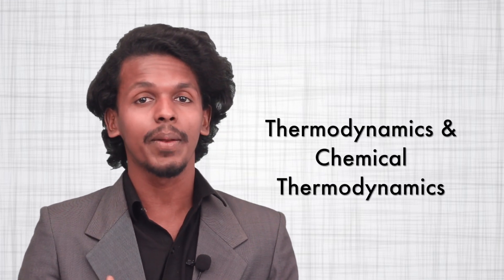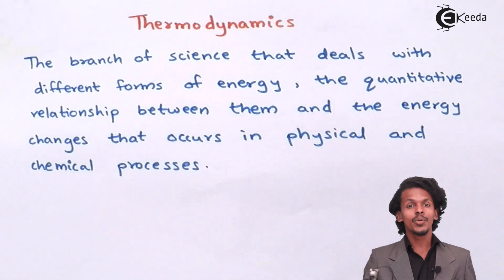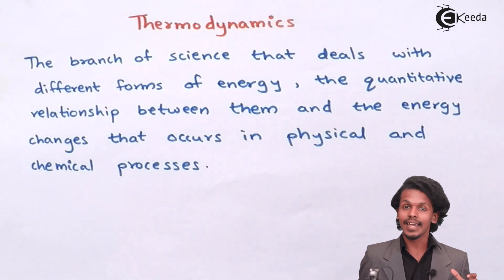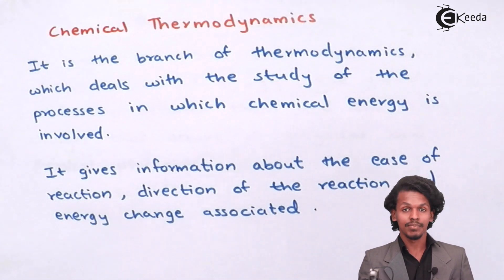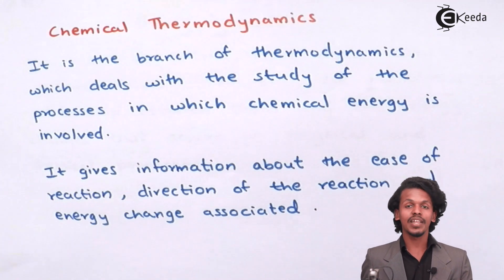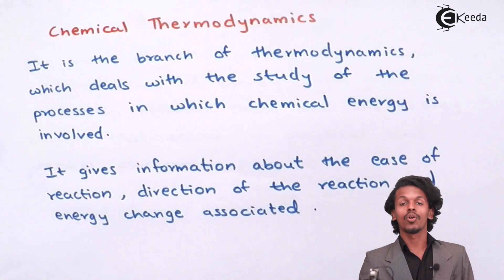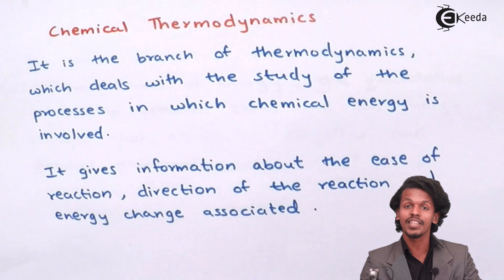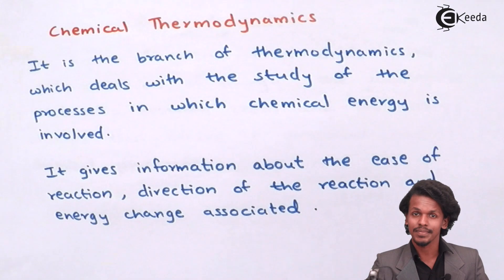Introduction to Chemical Thermodynamics - Chemical Thermodynamics - Chemistry Class 12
Introduction to Chemical Thermodynamics Video Lecture on Chemical Thermodynamics  chapter of Chemistry Class 12 for HSC, IIT JEE, CBSE & NEET.

Happy Learning : )